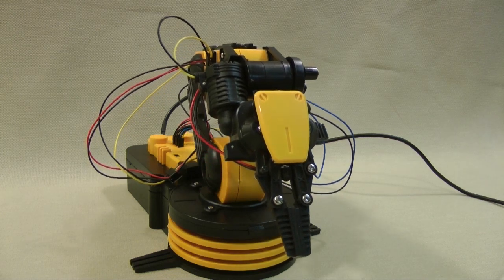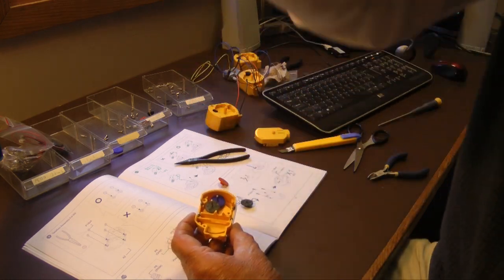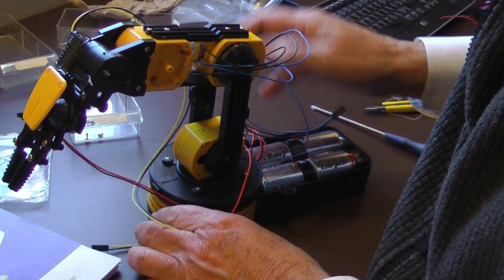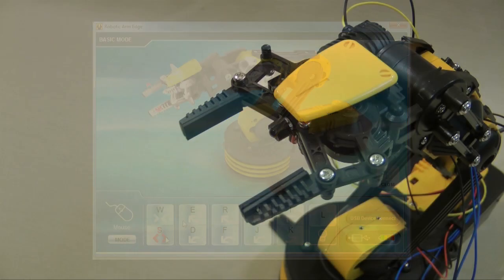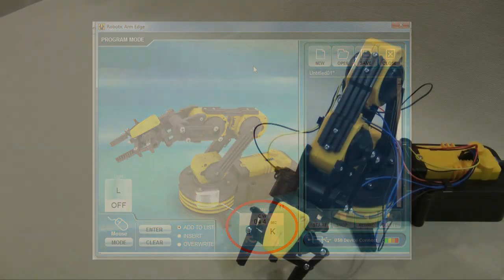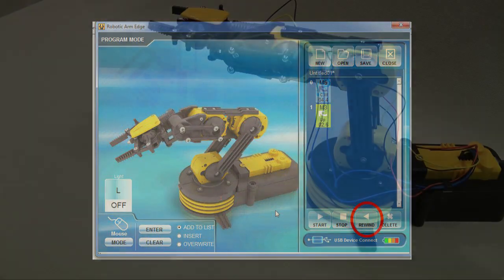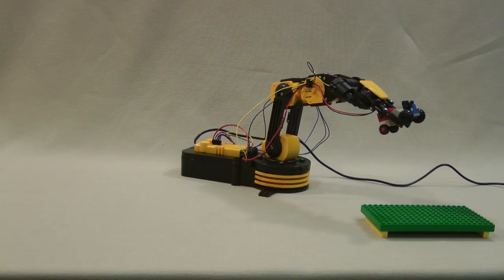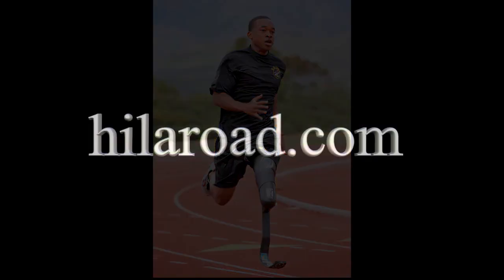A Robotic Arm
Robots are sophisticated machines. This robotic arm kit from OWI is a great way to learn about this technology. This video demonstrates the capabilities of a computer controlled robotic arm.